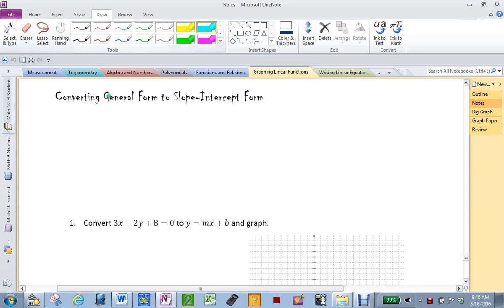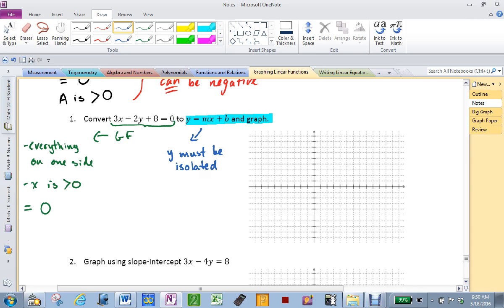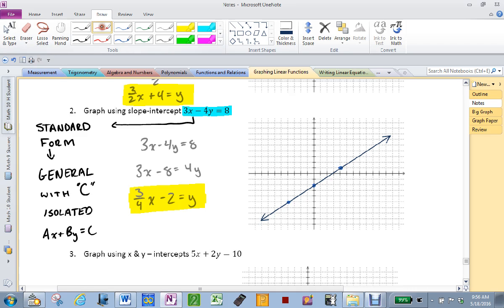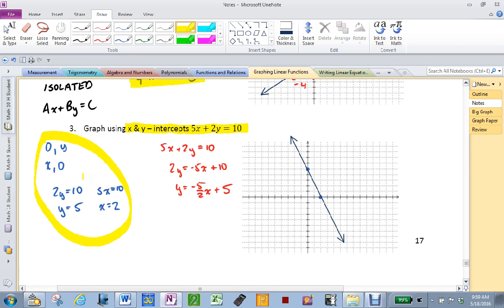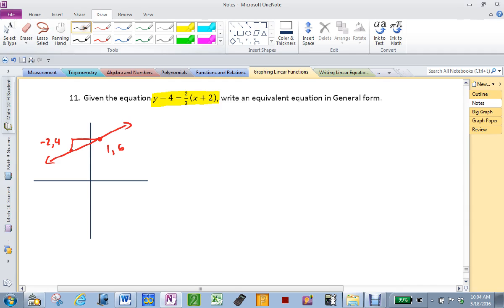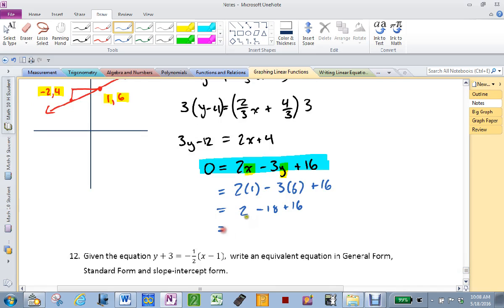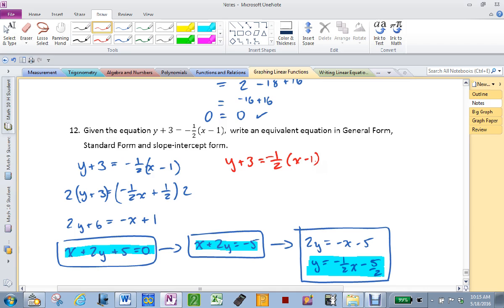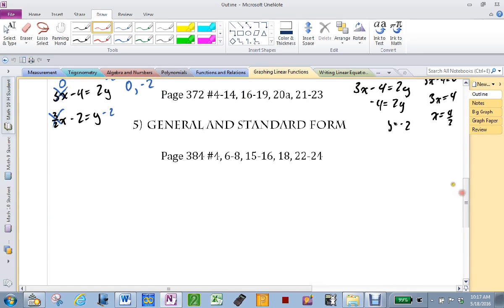May 18 Block B Converting Between Forms